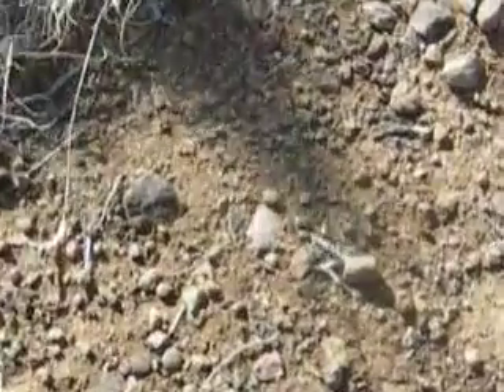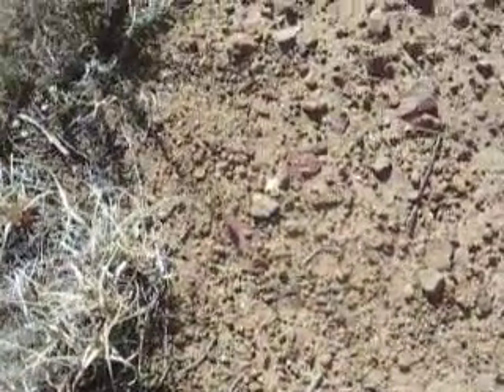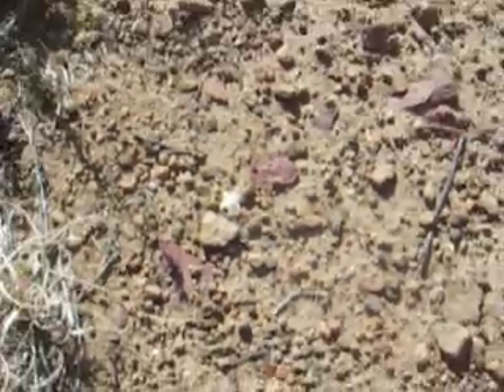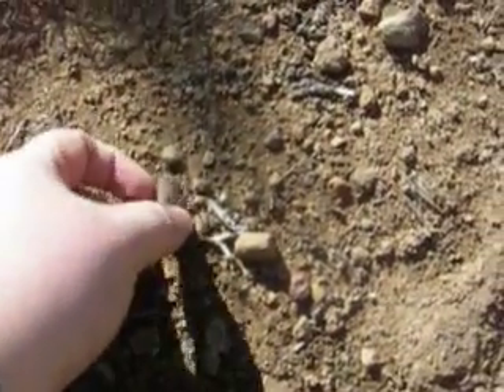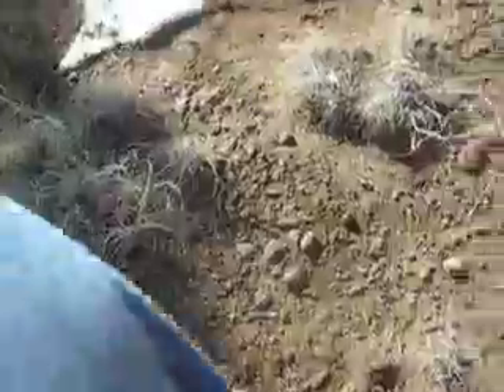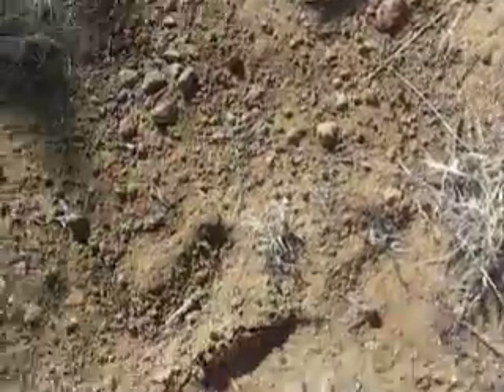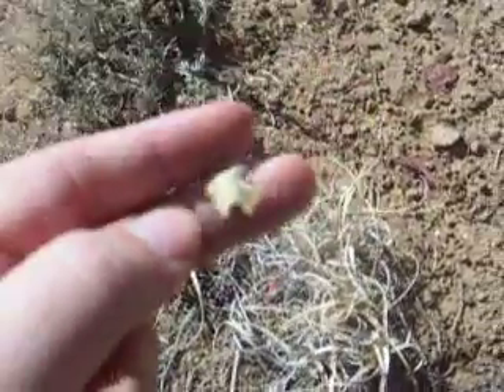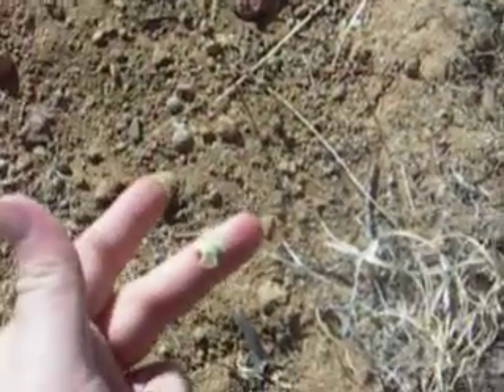Arrowhead Hunting Colorado - Rose springs and Besant point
One of my best finds, 2.5 feet apart from each other and all 3 found within 15 mins!